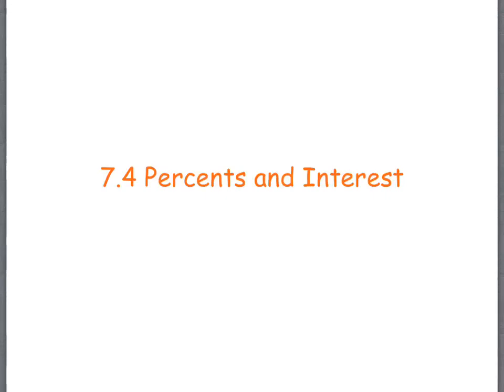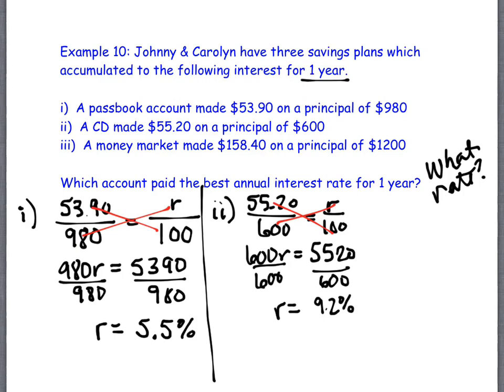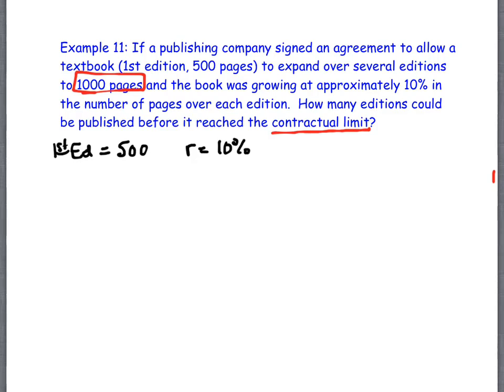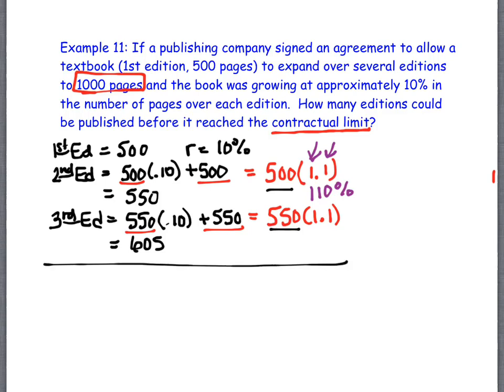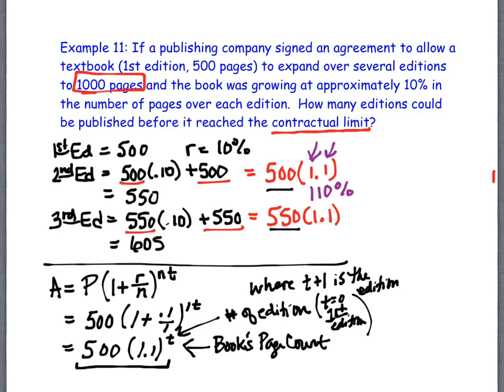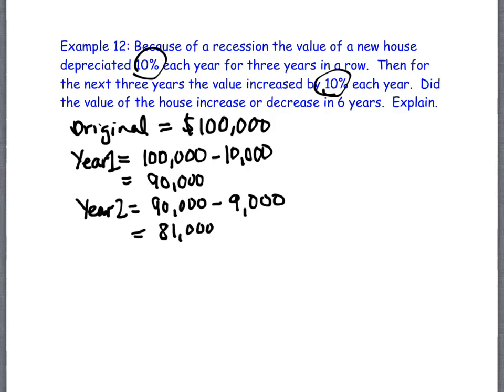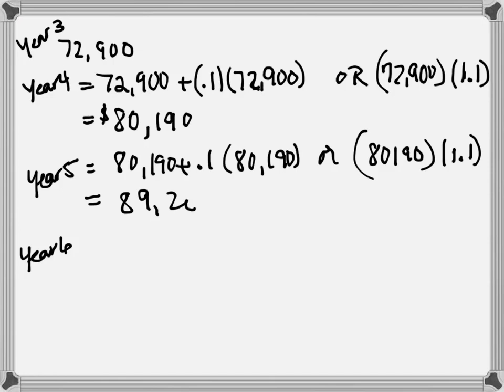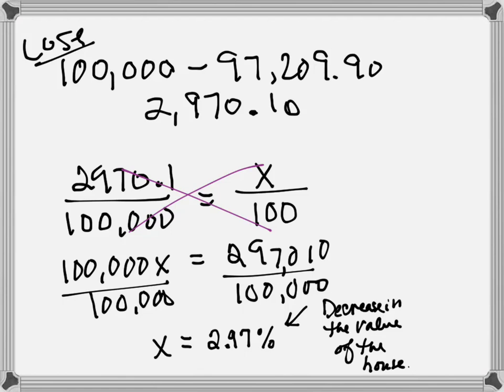7.4 Percents and Interest (part 2)